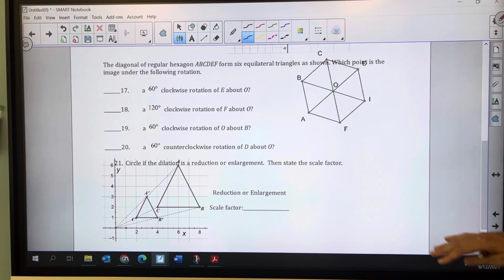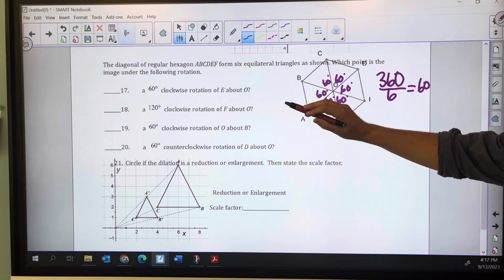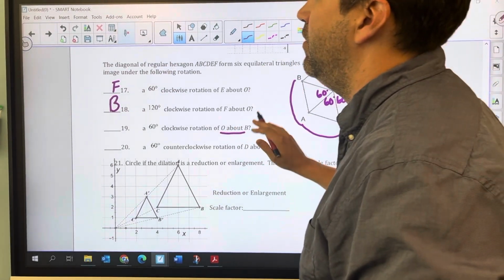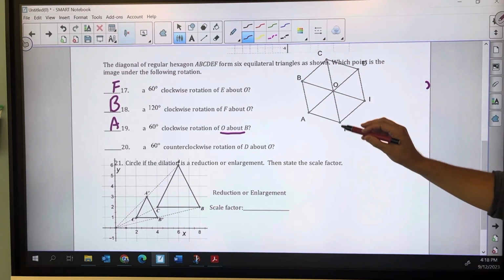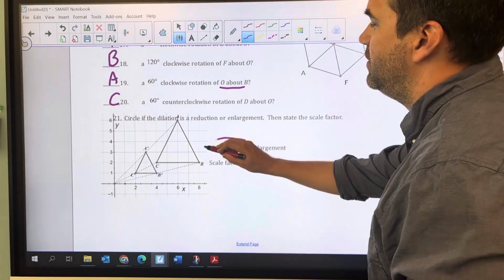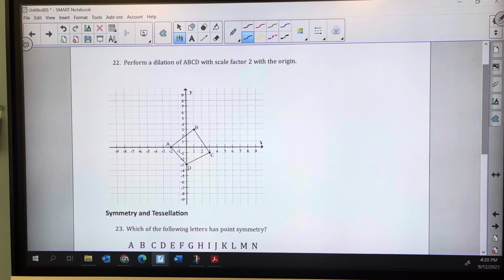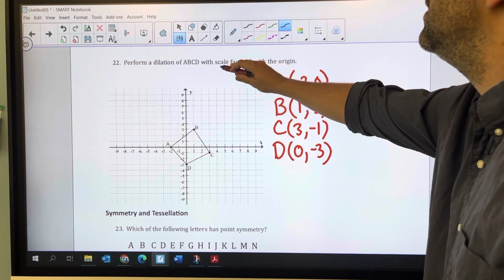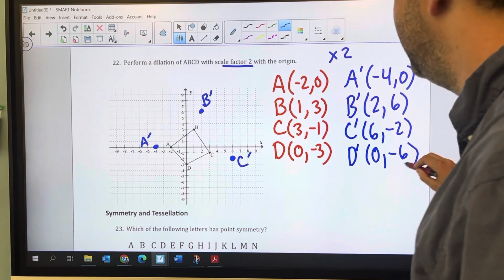Unit 1 HW packet 2 #17-22